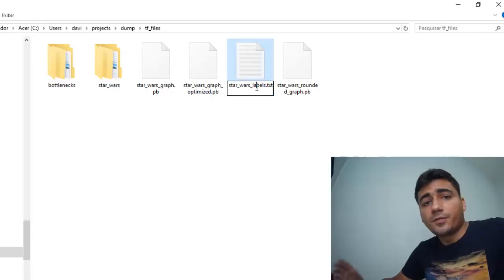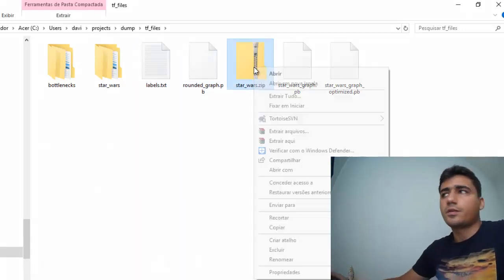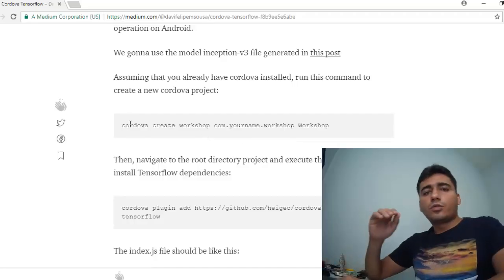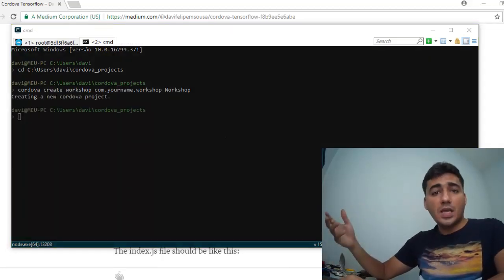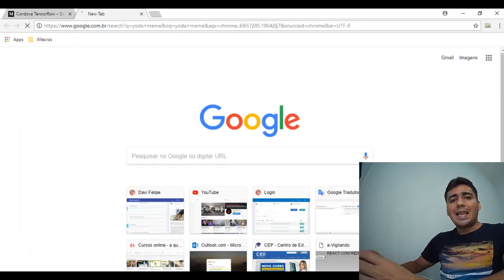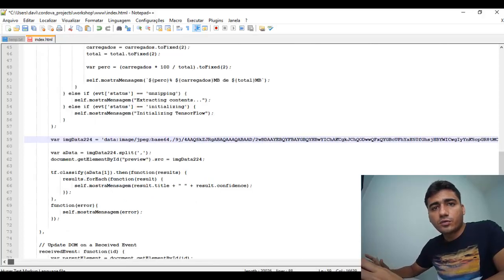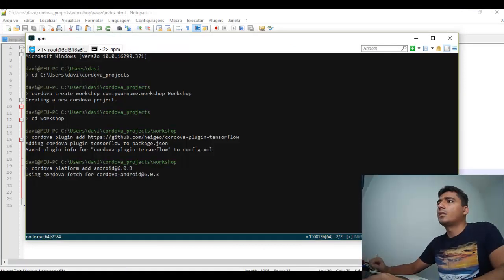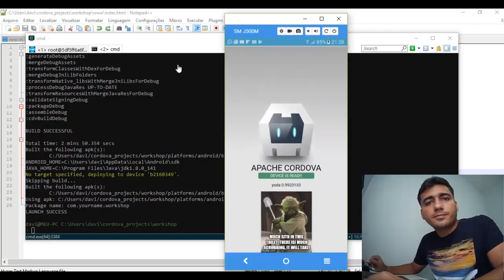Tensorflow Cordova plugin example